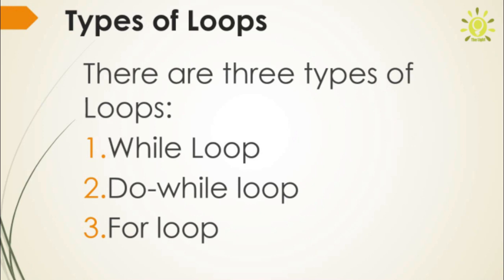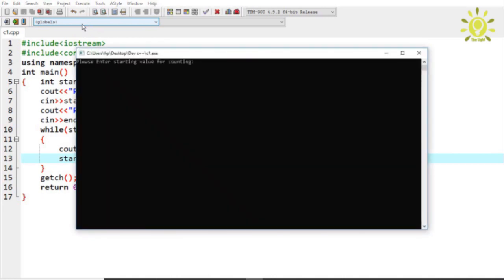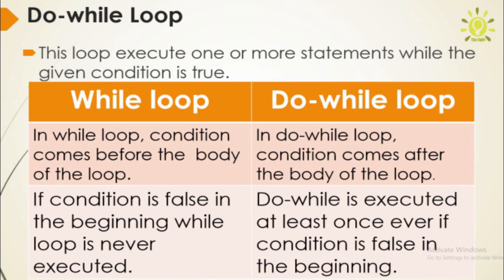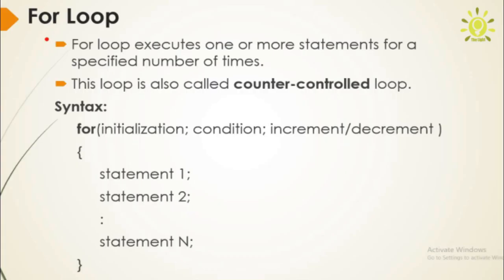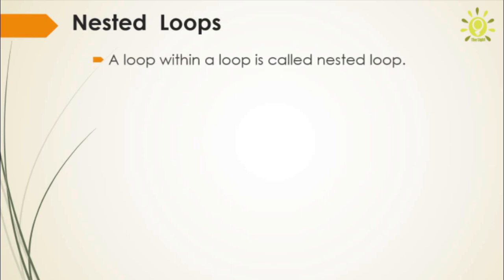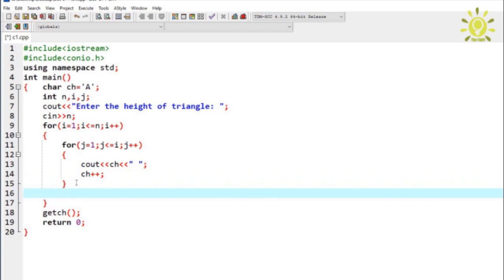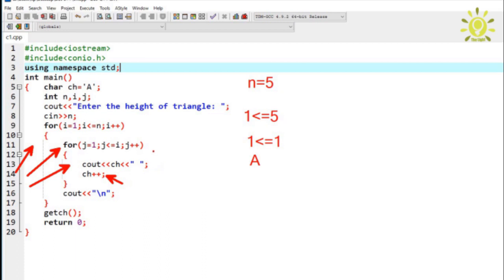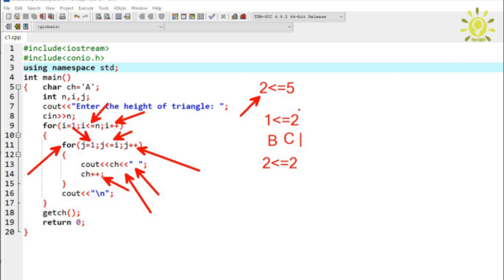While loop | do-while loop | Nested loops | c++ in one lecture with examples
Hey Guy’s. In this tutorial I'll gonna briefly describe use of while loop, do-while loop, for loop and nested loop in c++.  So Guy’s in this tutorial we will discuss basic with example and also describe complete working of the program.
Best Wishes
Regards: Huda
Follow me On